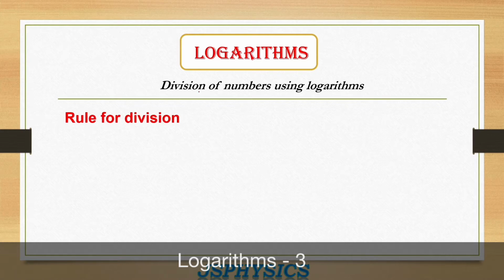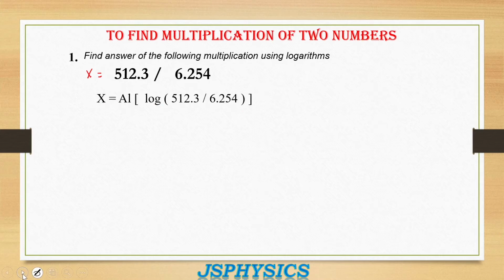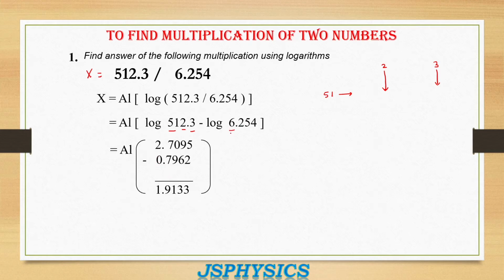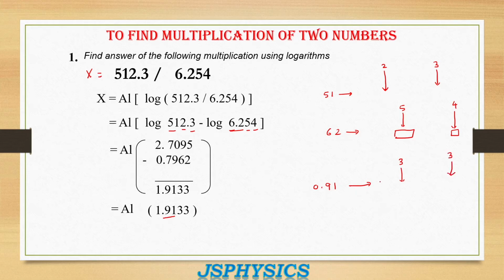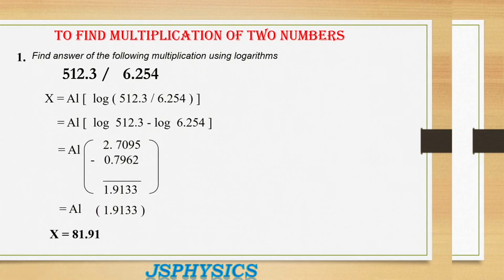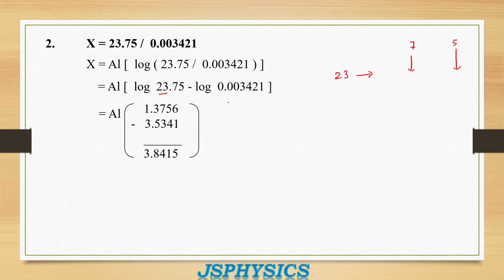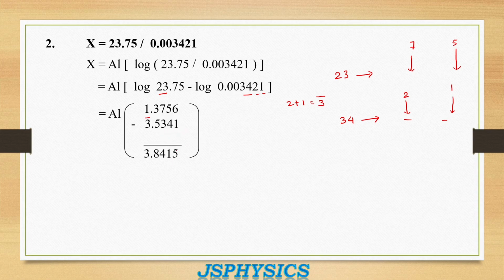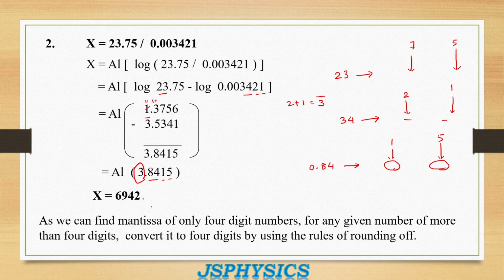Logarithm - 3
Learn use of logarithm to divide given numbers.